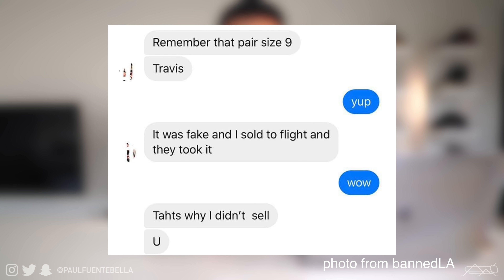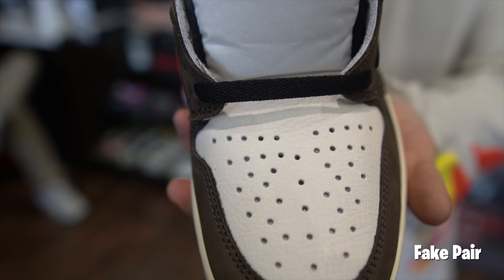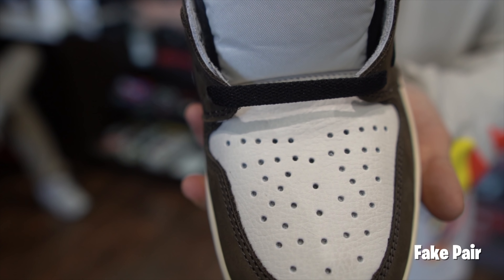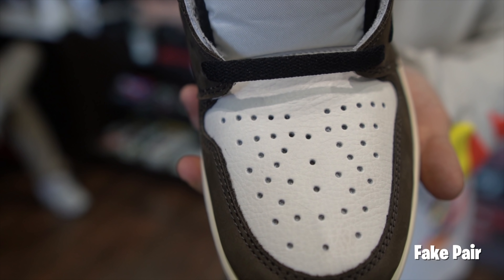FAKE sneakers are now passing as REAL? This is VERY BAD...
Today's video: Today we're going to take a deep look at a fake pair of Nike Travis Scott Jordan 1's and comparing them to an authentic pair. There's been a ton of speculation and controversy in reference to this sneaker as it relates to replicas, quality control, price point, and most significantly, hype. Hype or Hypebeasts are probably the fuel to this proverbial fire and with the fake sneaker market getting better, as the quality control was seemingly in consistent, how is this going to affect the secondary reseller sneaker market and the sneaker game in general? I guess only time  will tell..

MAIL STUFF MY WAY:

Paul Fuenteballa
23986 Aliso Creek Rd.
Laguna Niguel, CA, 92677
Box #504